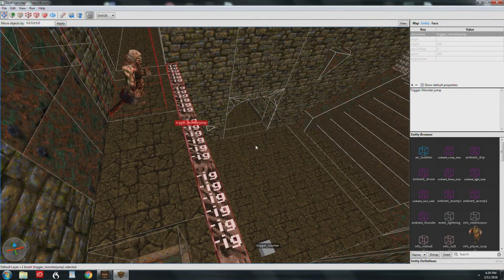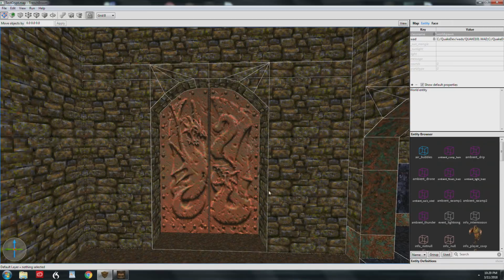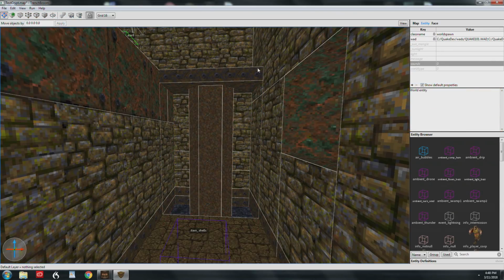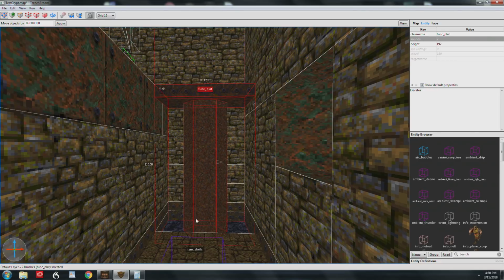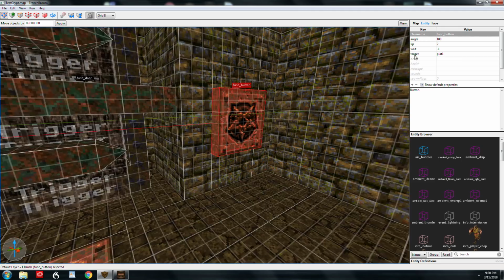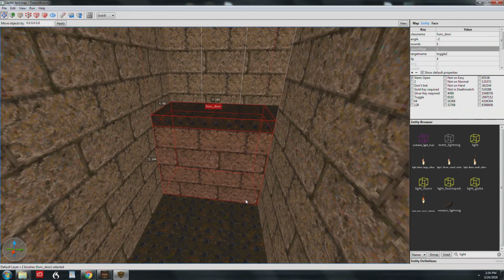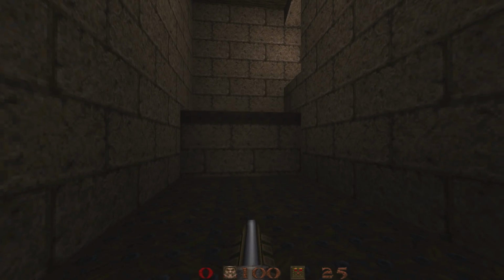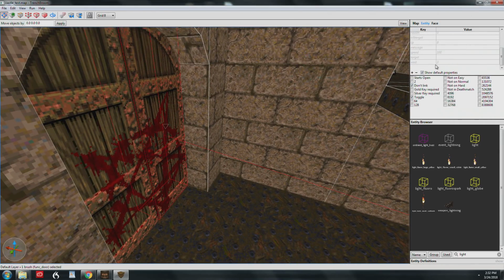Quake Mapping: Entities Part 3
Mapping for Quake: TrenchBroom 2.0 - Episode 13 - Entities Part 3

PLEASE NOTE: TrenchBroom has an excellent manual. You can find it under the “Help” menu.

Using a entity packed sample mini-level, this episode we’ll cover trigger_monsterjump, func_button, func_door and func_plat. Learn more about spawnflags and how to toggle a door open or closed.

Highlights:

0:21 Review trigger_once
1:06 trigger_monsterjump
2:27 func_door introduction
2:48 func_door (Gold Key Door)
3:56 func_plat introduction
5:48 func_button (review)
6:34 Using func_door as a platform
6:55 Up / Down setting func_door (-1 & -2)
7:33 func_plat vs. func_door
9:24 Toggle func_door open or closed
10:36 Upcoming tutorials